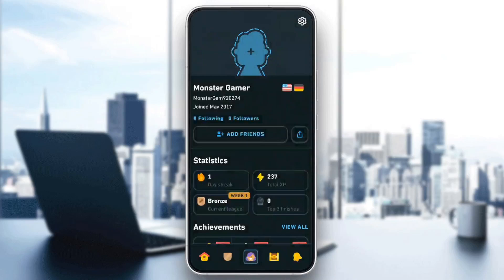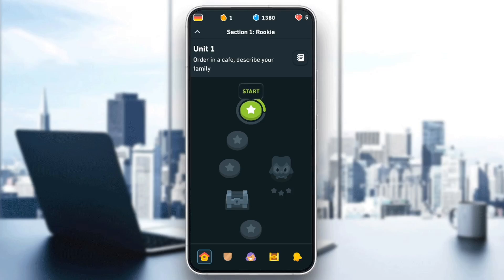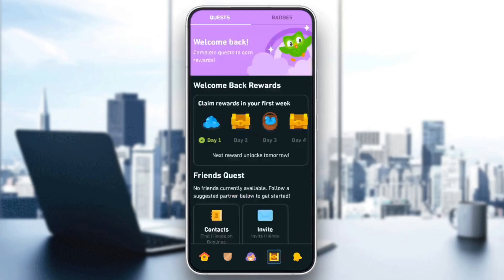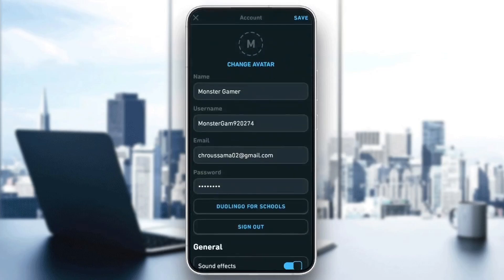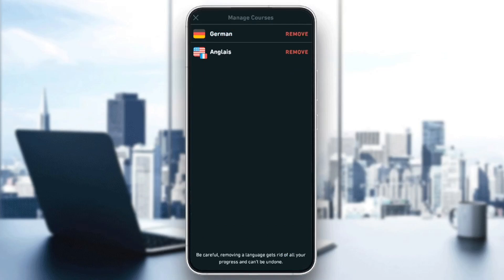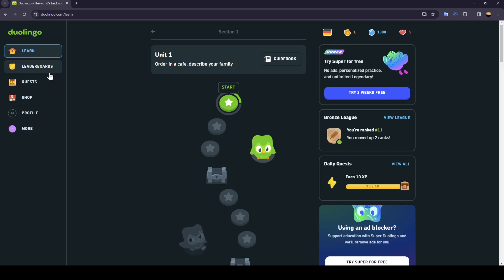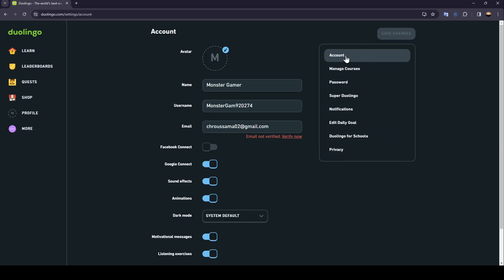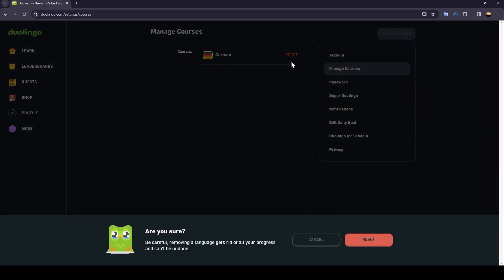How To Reset Duolingo Process Tutorial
Today we talk about reset duolingo process,how to reset duolingo,duolingo app,how to reset duolingo course